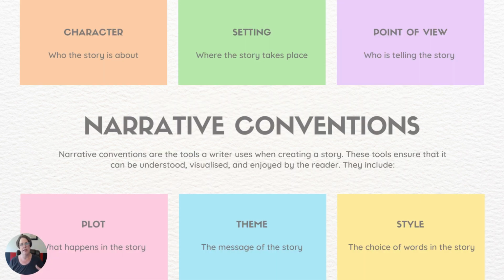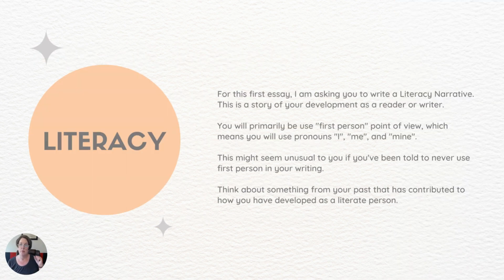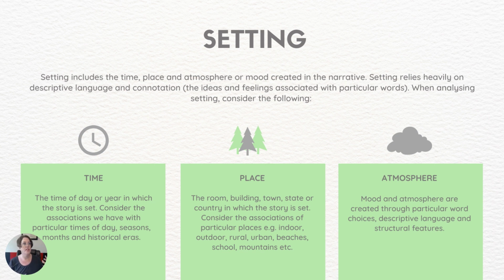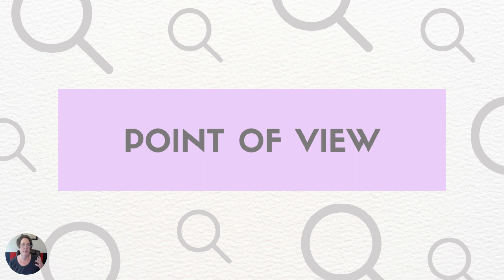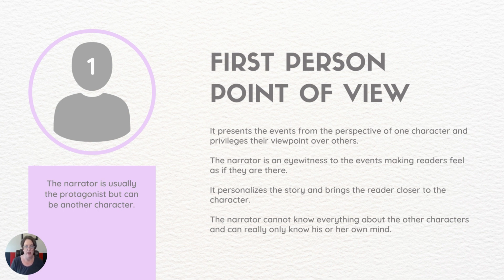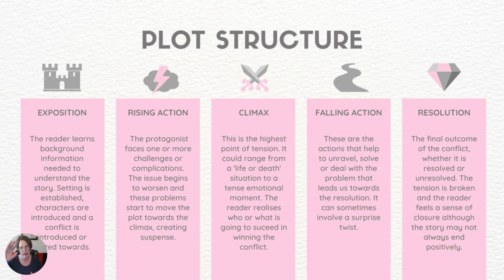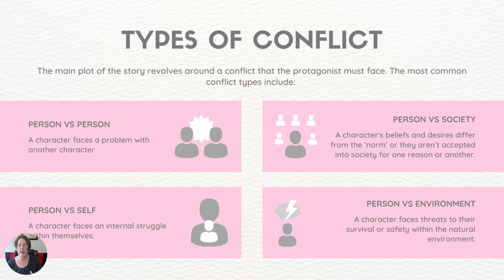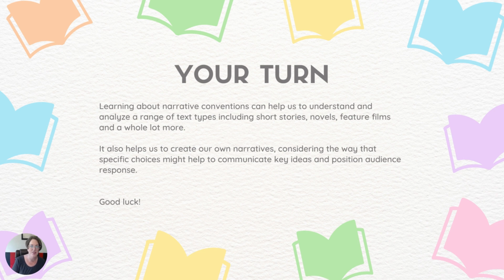What is narration?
Narration presentation for ENGL 009 at UC Clermont, Summer 2023.